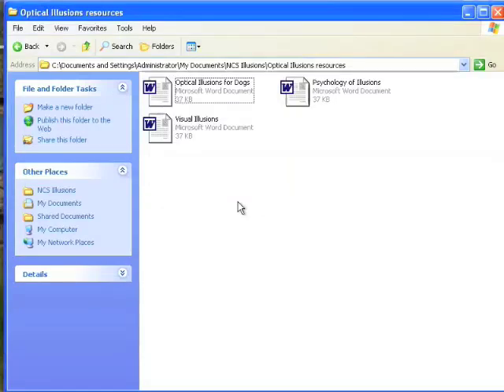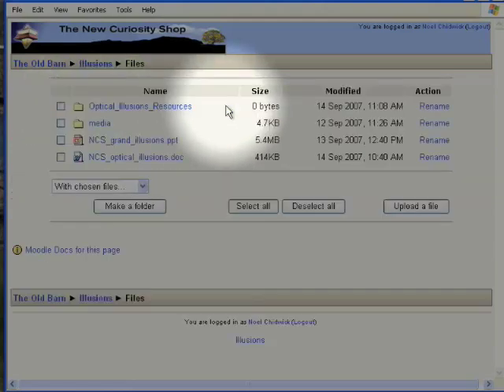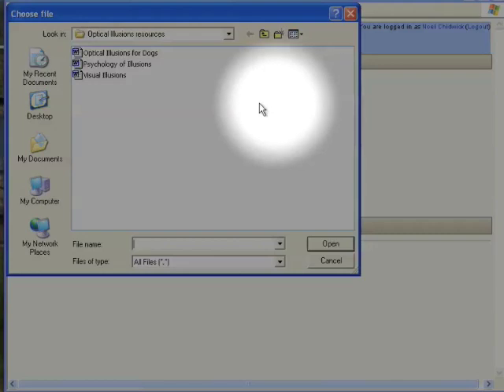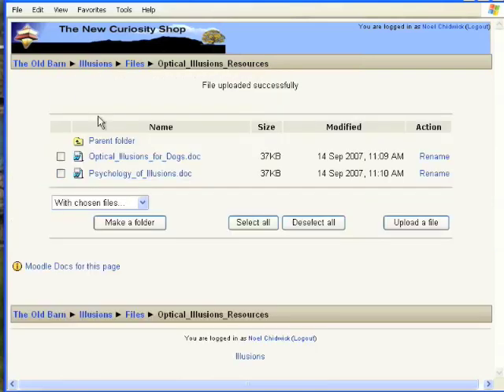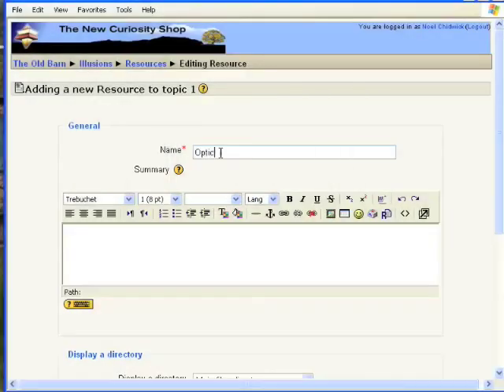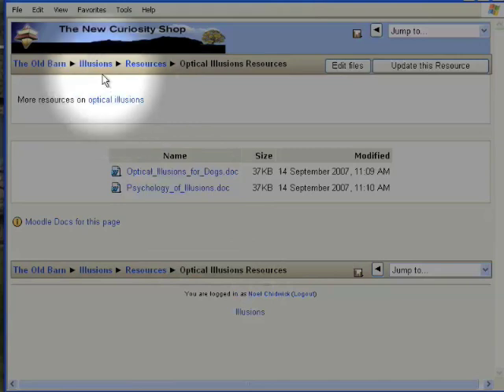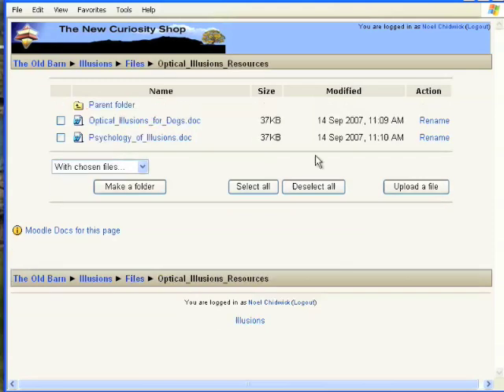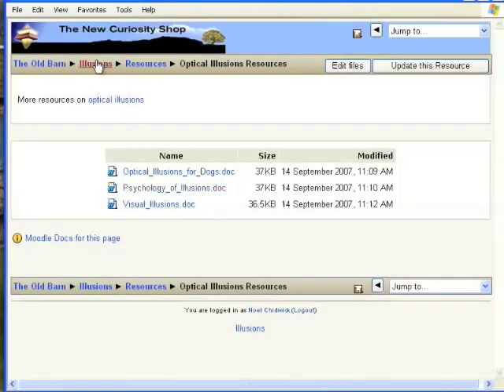Th Files Folder and Display a Directory in Moodle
Part of Making the Most of Moodle 2 - Onwards! offered by the New Curiosity Shop

Making the Most of Moodle is a series of online courses aimed at lecturers, teachers and other educationalists who want to learn how to use Moodle in their own teaching.